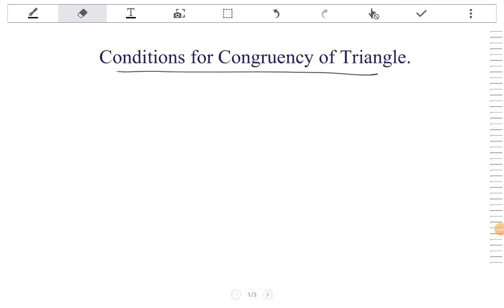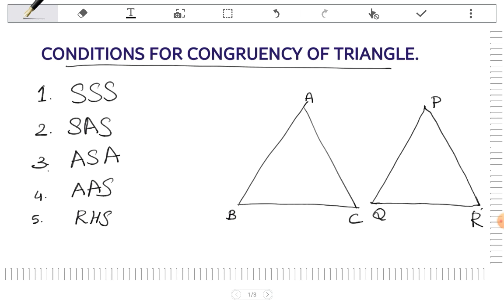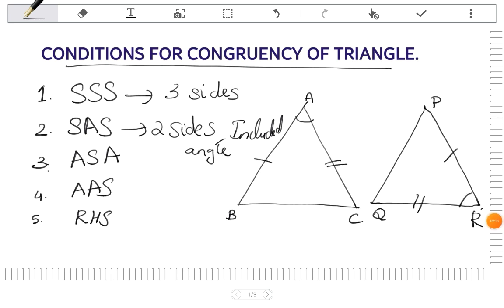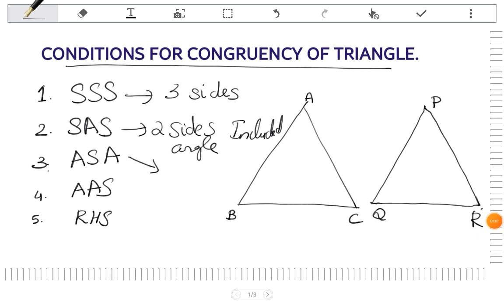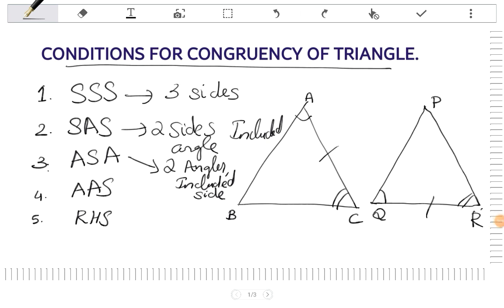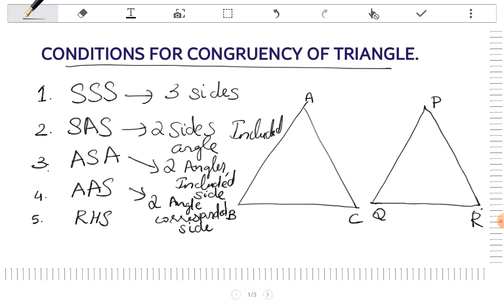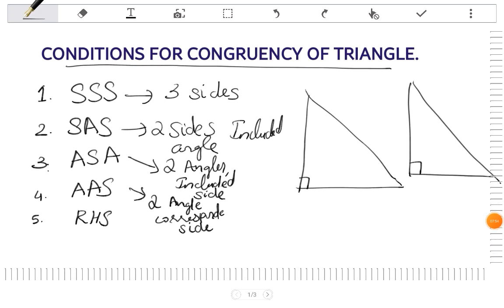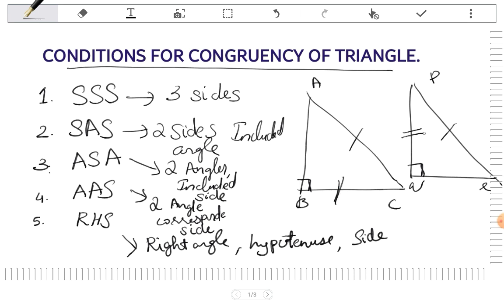CONDITIONS FOR CONGRUENCY OF TRIANGLE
concise mathematics text grade 9